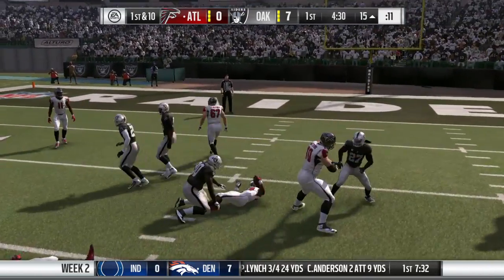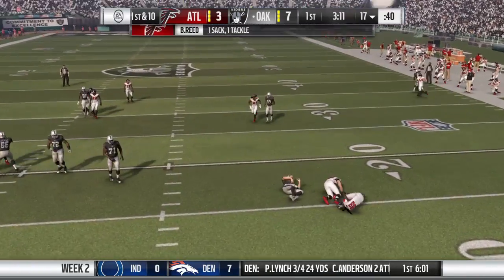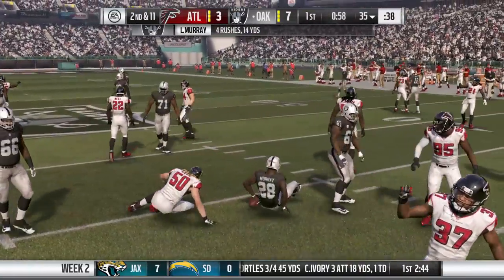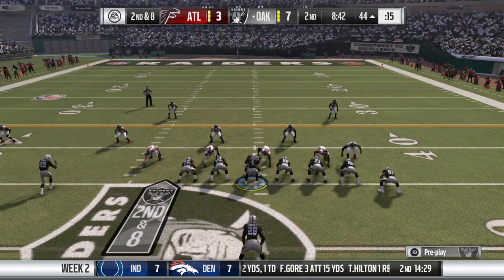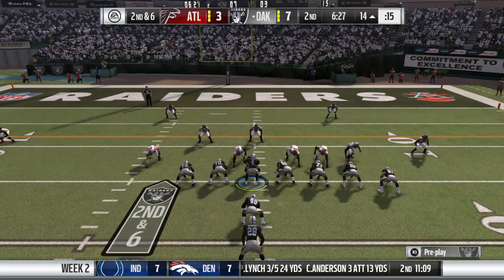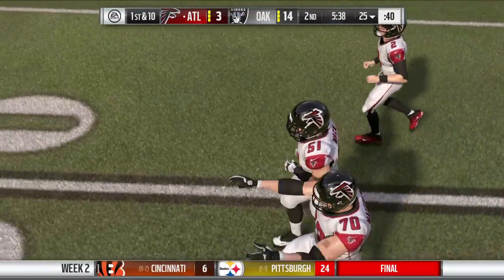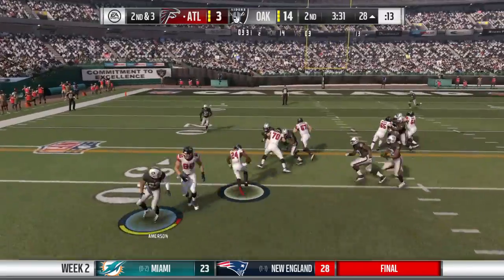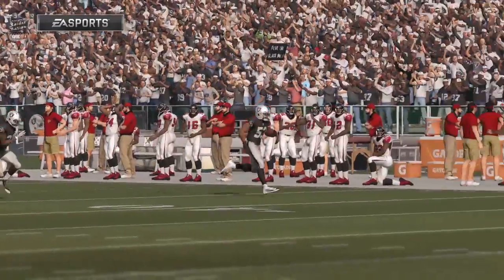Raiderrrrrrrrrrrrrrs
CPU trying to be slick. Not todaaaaaaaaaaaay!